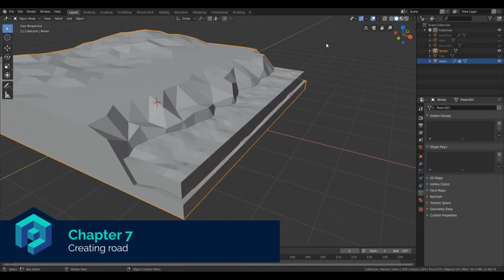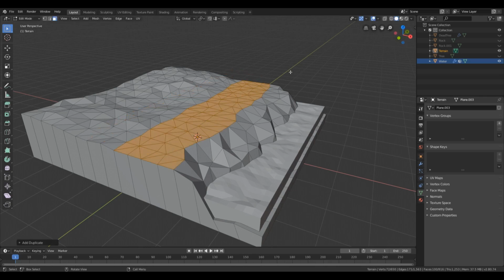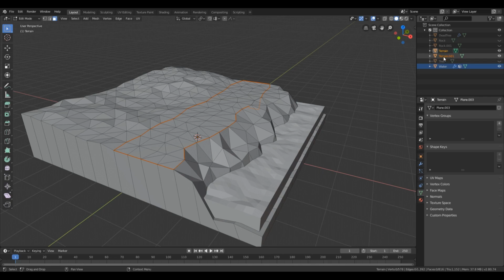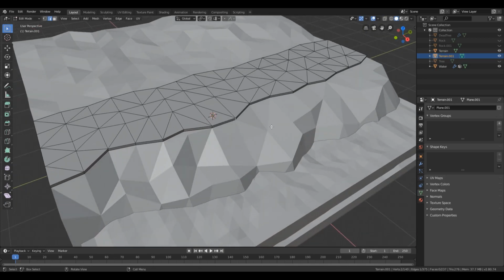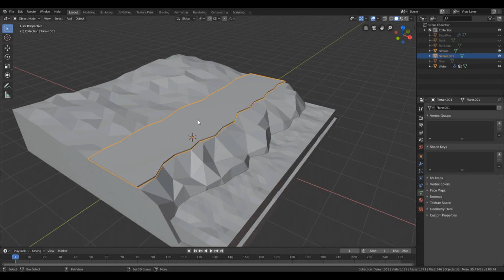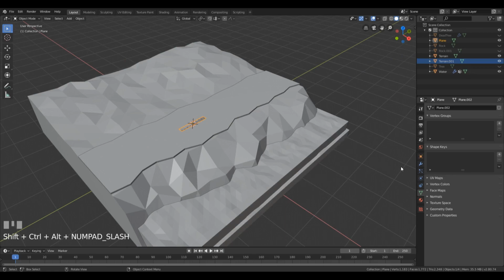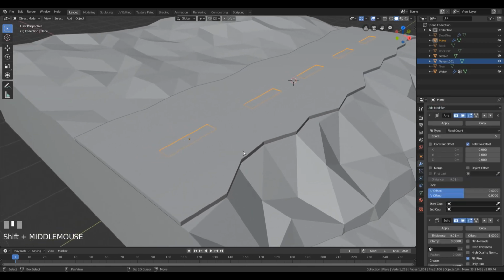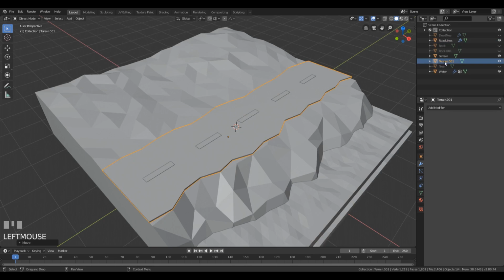07 Creating road